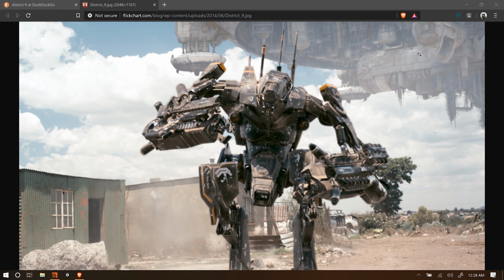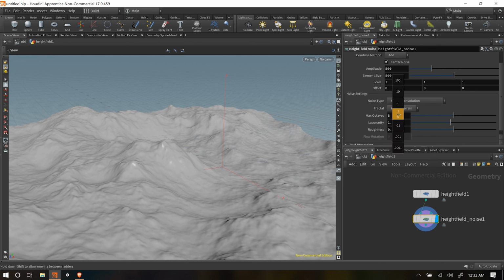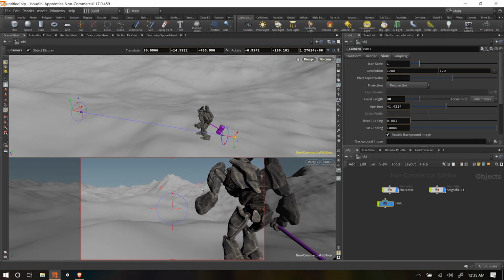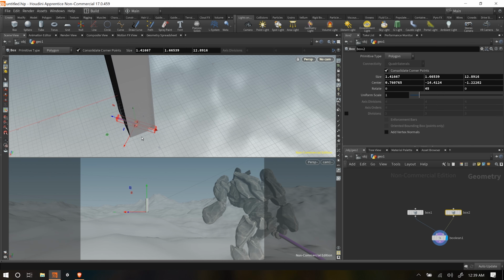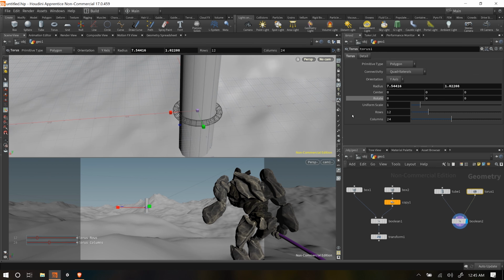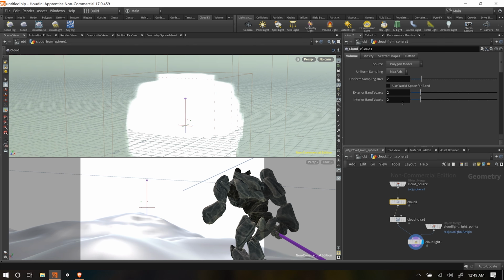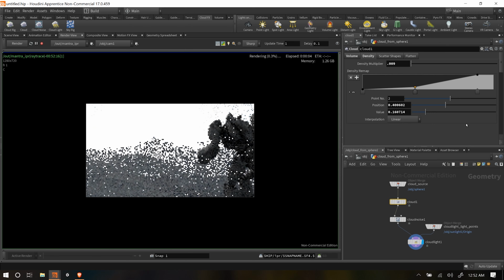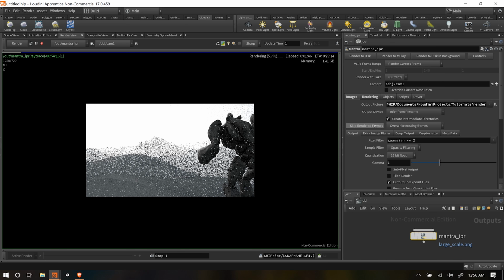Houdini Rendering For Large Scale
This tutorial covers camera placement, basic terrain placement and atmospheric perspective for rendering large scales in Houdini.